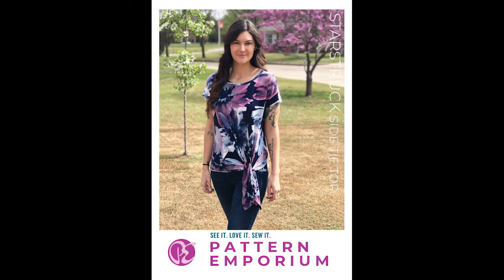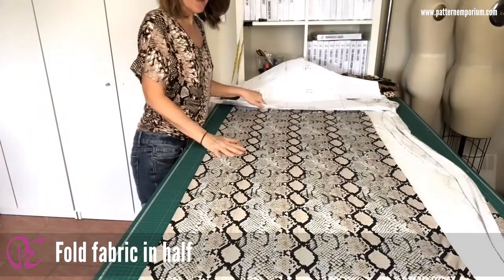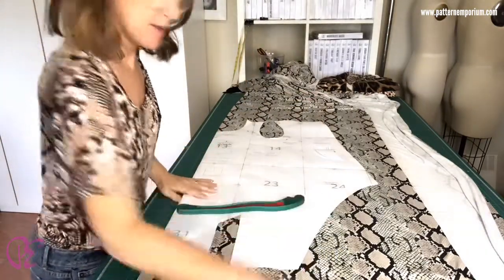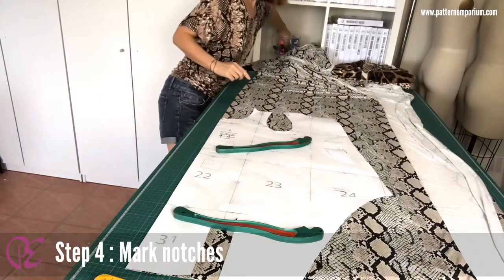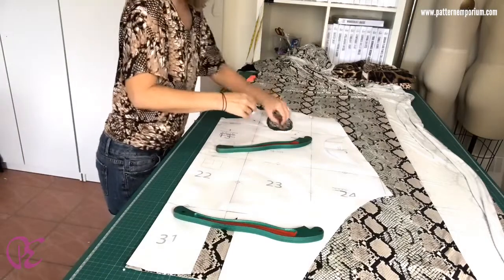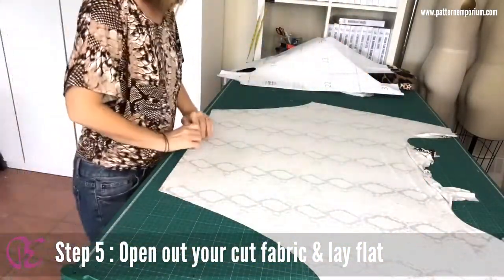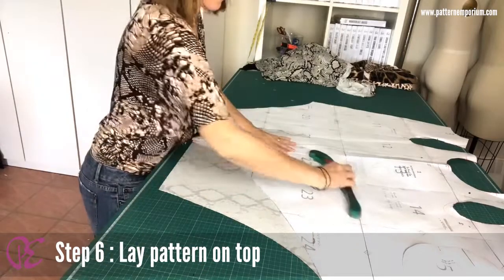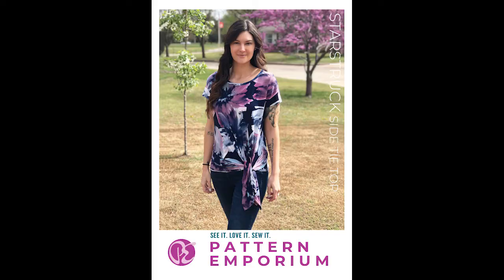HOW TO | Cutting the Starstruck Sewing Pattern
This sewing how to video shows you how to cut out the Starstruck Side Tie Top by Pattern Emporium.

SILHOUETTE
The Side Tie Top has a beautiful silhouette with an easy & flattering fit through the body. It drapes to one side with a tie finish at the hip. If features a unique shape, with no side seams, which is why we've created this video.

Choose from a variety of sleeves including short sleeve, long sleeve, bishop sleeve (balloon sleeve) & full flounce sleeve (full circle sleeve).

It is so comfortable you’ll think you’re wearing a t-shirt & is perfect for your drapey stretch knit fabrics.

Sizes 6-24

FEATURES
Softly draped silhouette
Front tie detail
No side seams
Easy flattering fit
Regular or tall hemline
Banded or binding neckline finish
Multiple sleeve options
3 Necklines: High Scoop, Low Scoop & Boat Neck

SLEEVE OPTIONS INLCUDE:
Long sleeve
Cuffed long sleeve
3/4 sleeve
Short sleeve
Sleeveless
Bishop sleeve (regular or extended cuff)
Fabulously Feminine Flounce